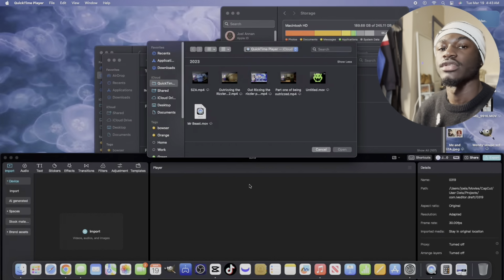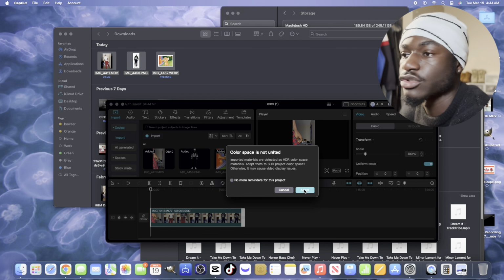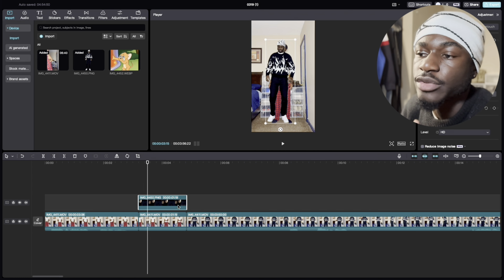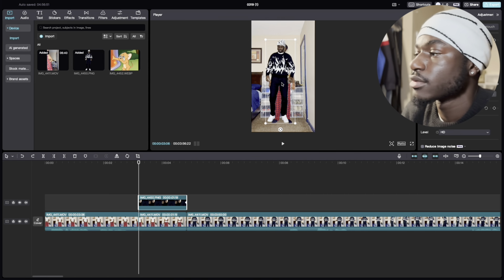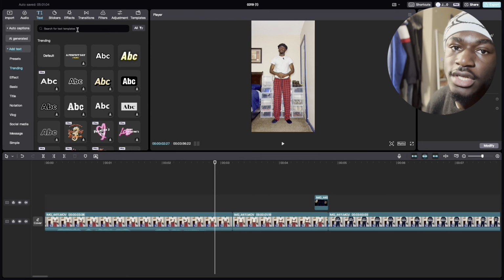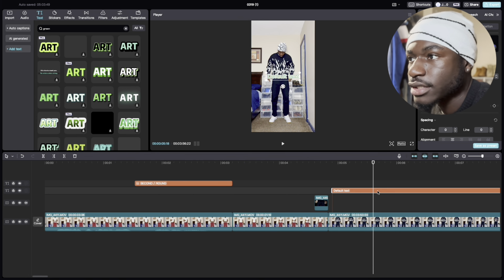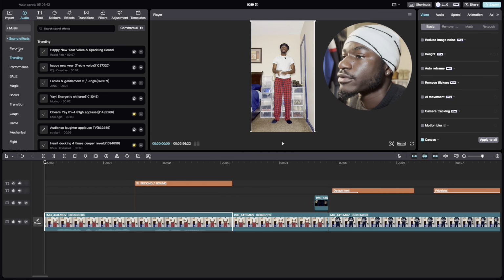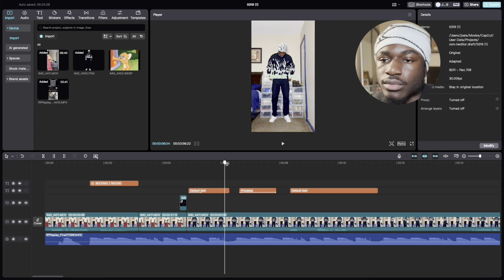Recreating FAMOUS Edits (Epi. 1)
🤓Hi nerds, In this video ... It's really simple but looks so cool, check it out! Sub to ya boi and say hi in the comments.

0:00- Intro
0:13- Desktop
4:30- App